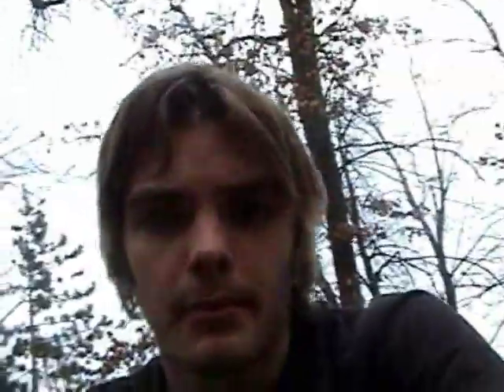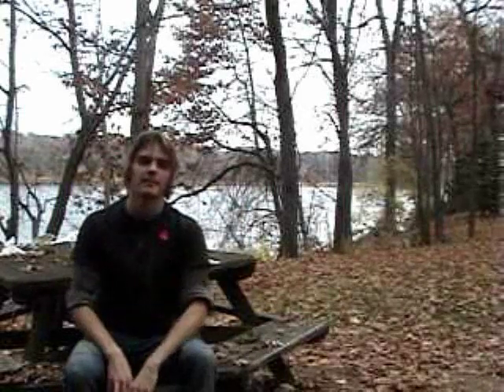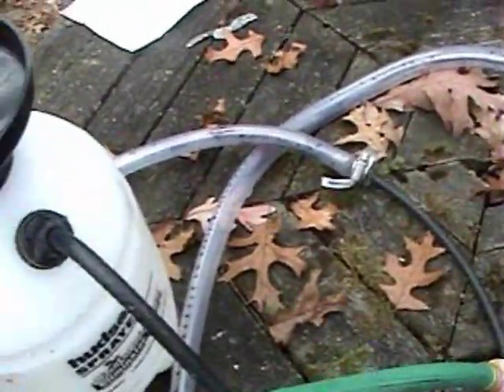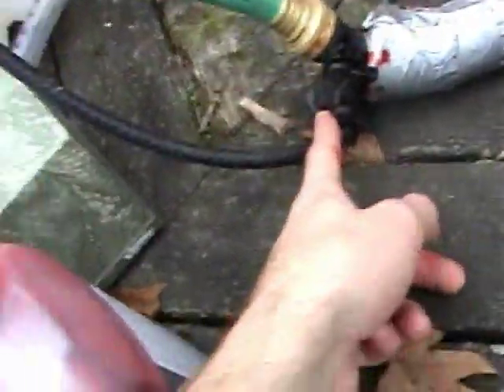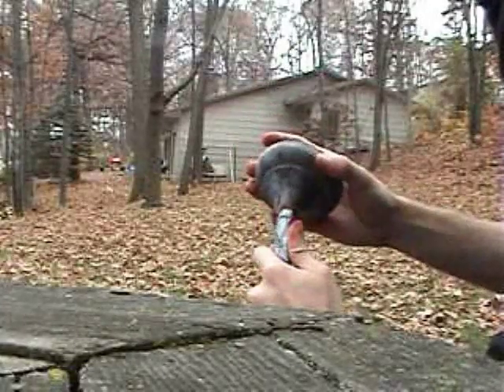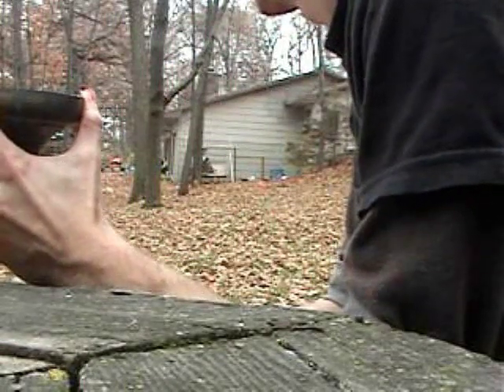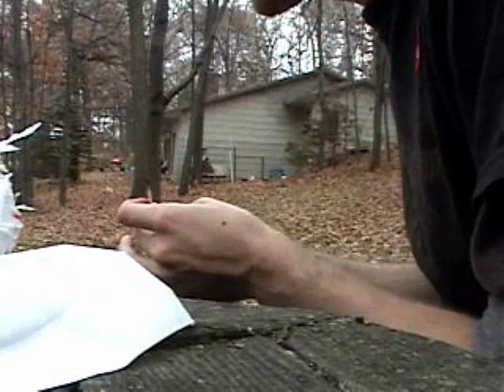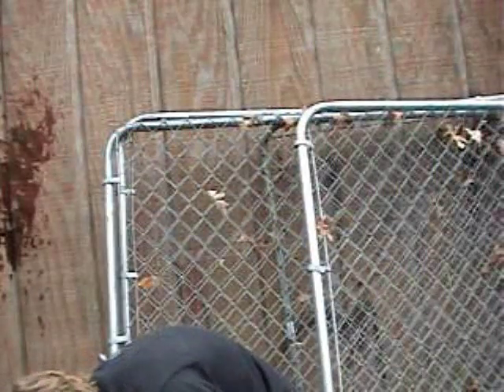A how to in squibs with a pesticide sprayer and fake blood.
This is a how to I made on how to make a pesticide sprayer to use in squibs, make fake blood, and create the perfect blood splatter. This was requested by a few youtubers. So I hope it helps. Enjoy!